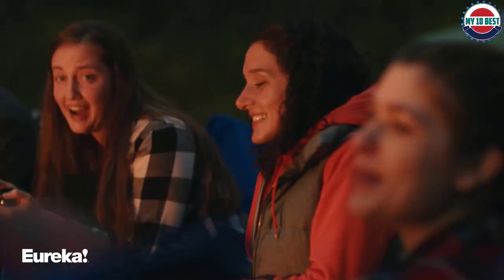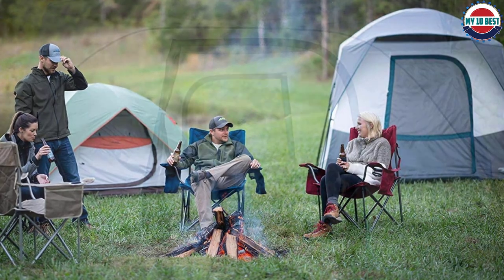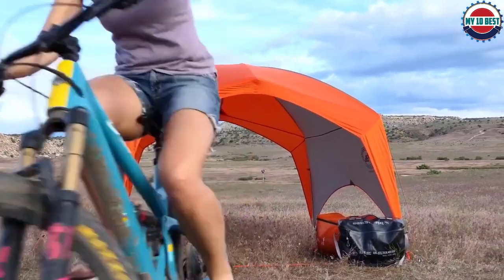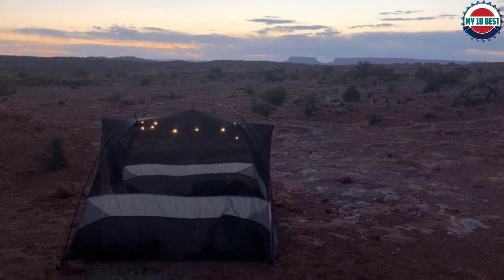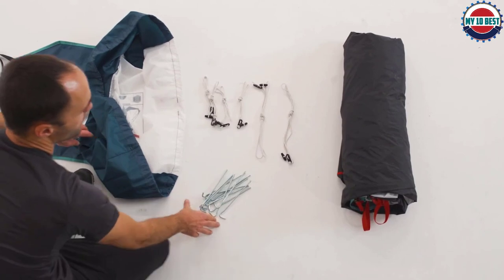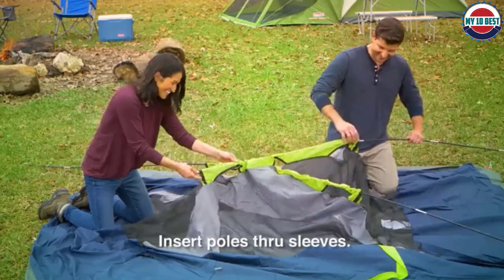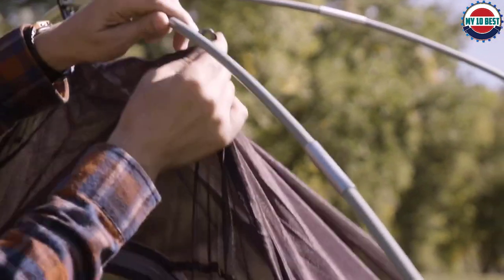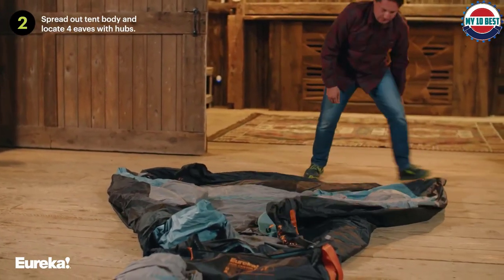10 Best Camping Tents 2022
This video helps you to find out the best camping tents 2022 on the market. So Get Your best camping tent from here
Best Camping Tent in 2022